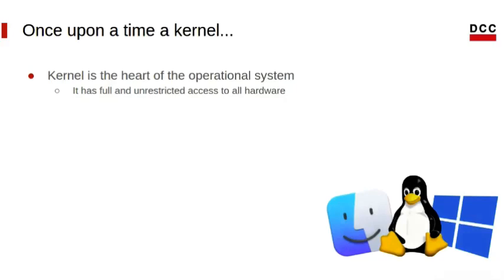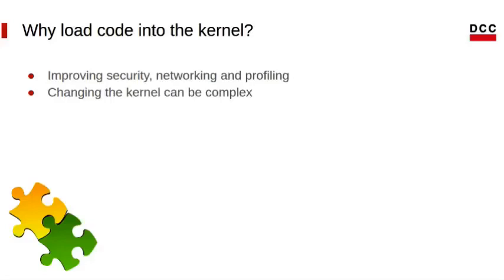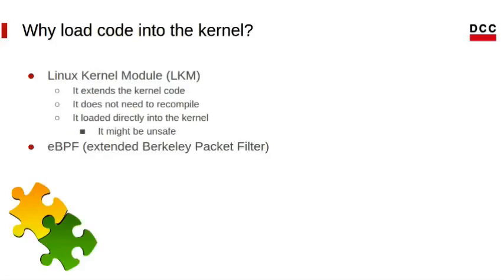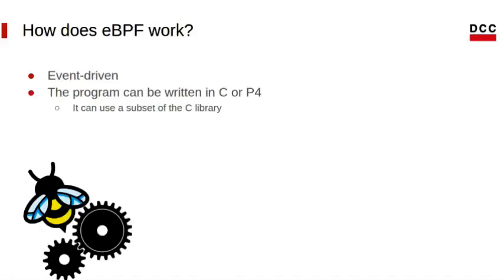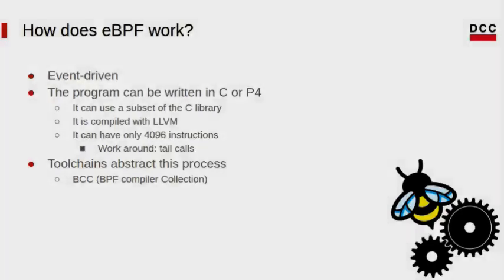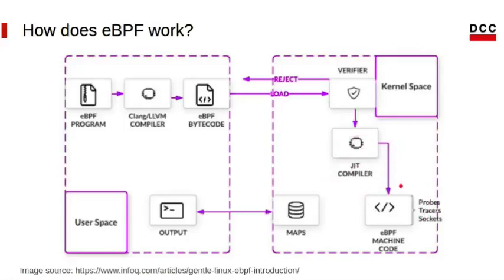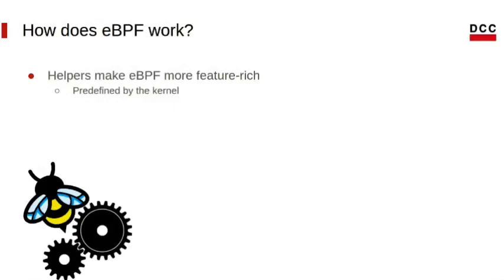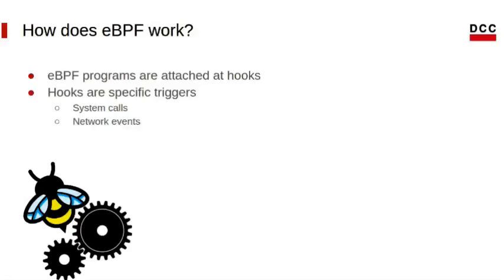Introduction to eBPF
In this video, We will talk a little bit about what eBPF is and how it works :D